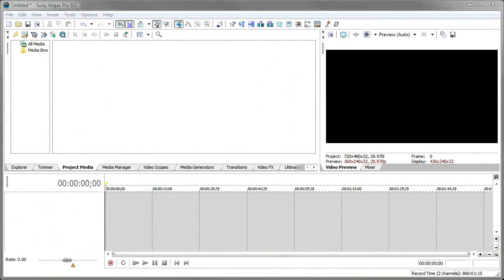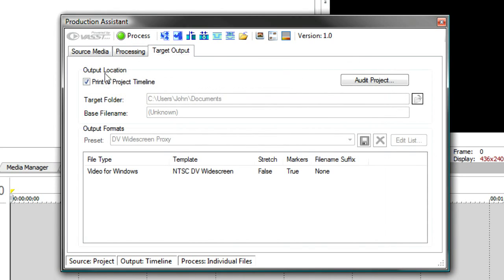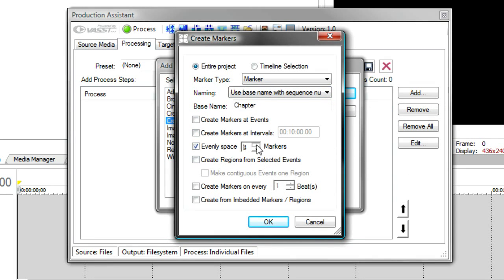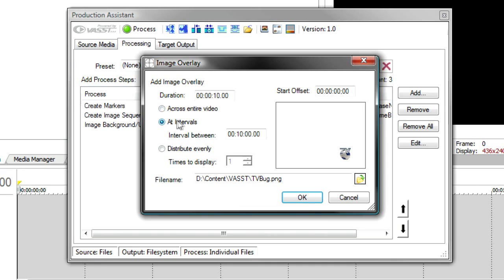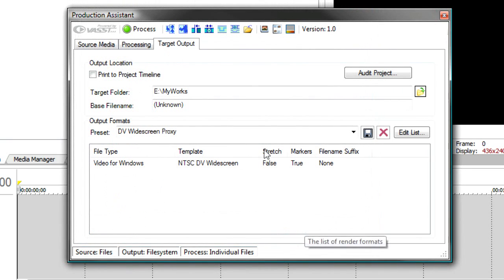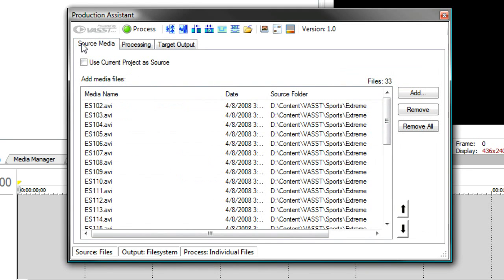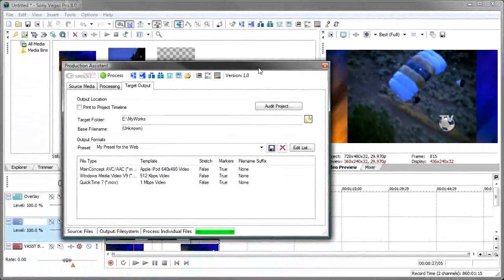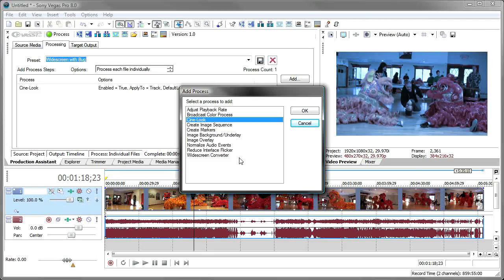Production Assistant 2 for Sony Vegas Pro - Overview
The Vegas Pro Production Assistant plug-in treats multiple files simultaneously with processes such as playback rate adjustment, image sequence generation, reduce interlace flicker, convert to widescreen, broadcast color correction, and more. Batch processing is accomplished through an easy to use, three-tab interface -- Source Media, Processing, and Target Output.
Source Media

Select the media you want to process, choose from the media on your Vegas Pro timeline, or easily browse to add multiple files for batch processing.
Processing

Choose the processes you want to apply to your source media and control the order in which they are applied. Have a set of processes you use repeatedly? Save them as a preset for easy recall later.
Target Output

Select the file type and destination folder for your final output. Even batch process to multiple output formats. From broadcast to web, all your familiar Vegas Pro render templates are available.